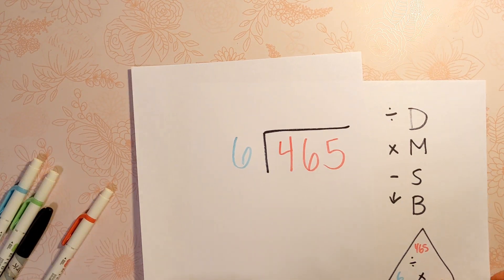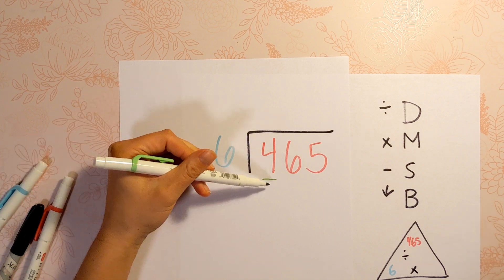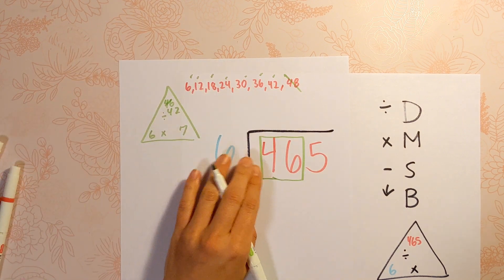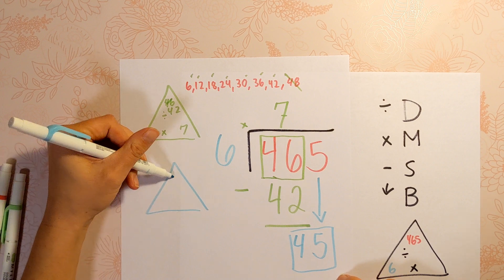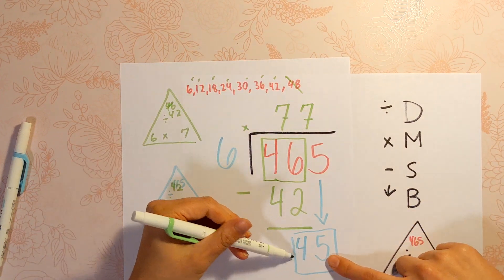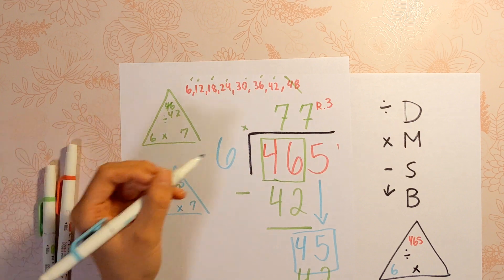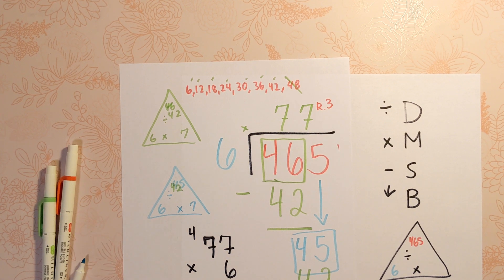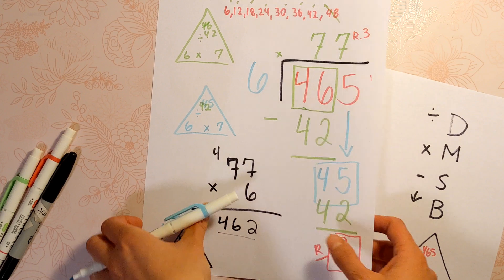Long Division Standard Algorithm 465/6 Question 16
Learn how to divide using the standard algorithm with these 4 steps: Divide, Subtract, Multiply, Bring Down. This long division question has a three digit dividend, divided by a 1 digit divisor, with a remainder. You can get the slideshow at the link below but don't worry if you don't have this slideshow; grab a piece of paper or a whiteboard and just give it a try! The more you practice the easier it gets.